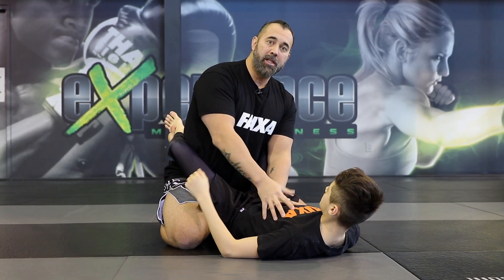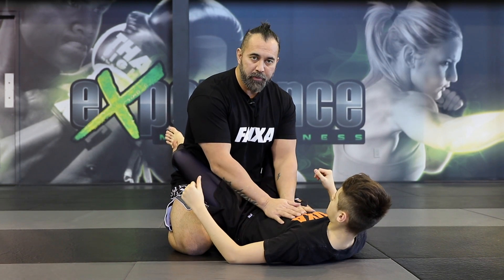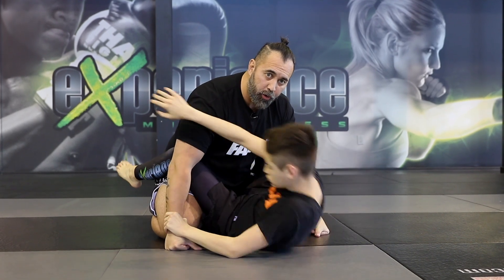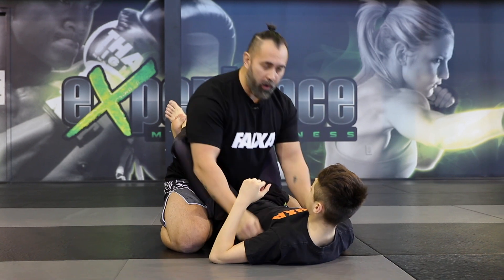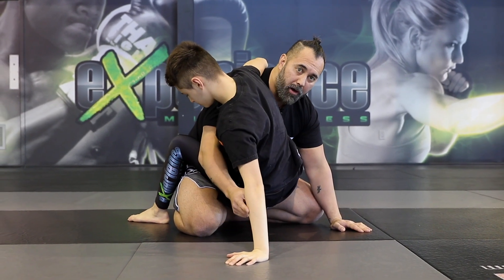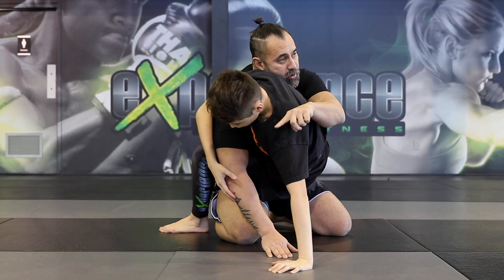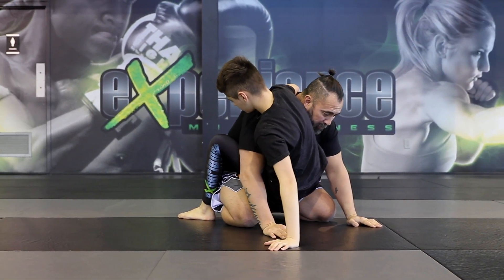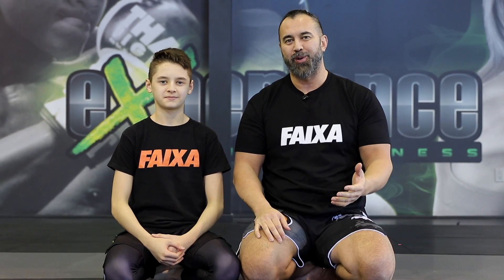No-Gi Jiu-Jitsu | The Hip Bump Sweep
The Hip Bump Sweep is a very basic but also highly functional technique to reverse your position from the Guard and get the Mount. In this video, we explain how to do manoeuver.

D&A.

KIDS & ADULTS